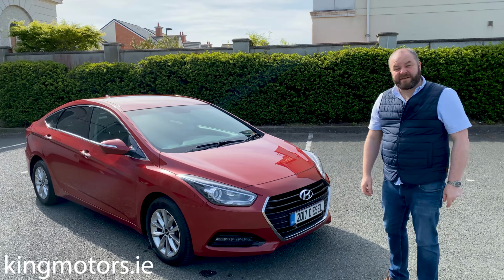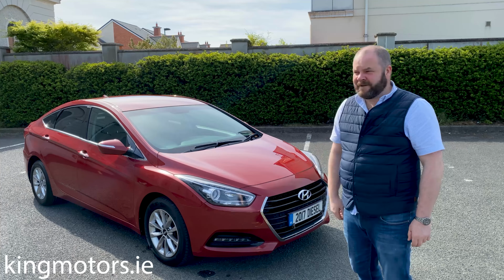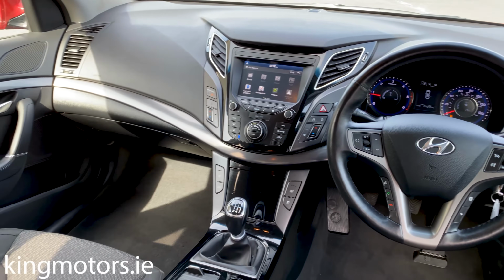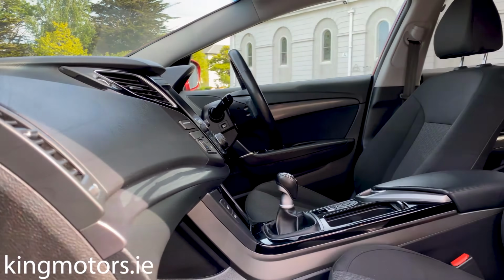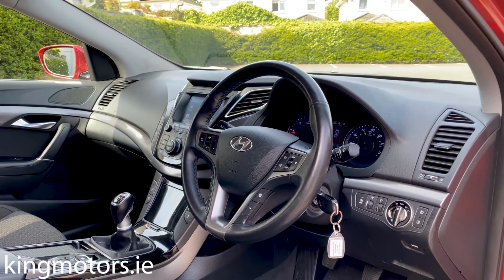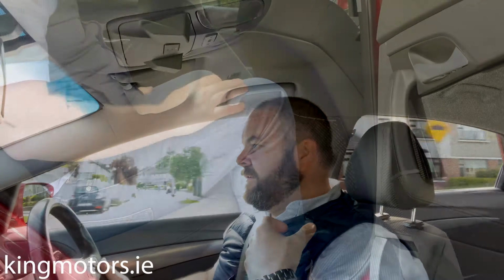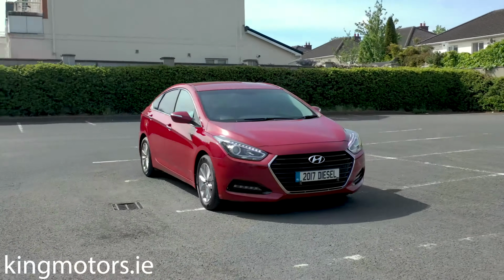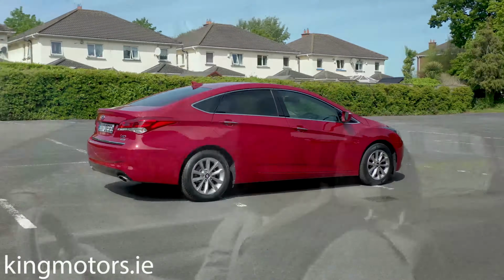2017 Hyundai I40 SE CRDI BLUE DRIVE / PARKING CAMERA / SAT-NAV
***5.9 FINANCE NOW AVAILABLE*** High spec SE I40, with factory fit Sat-Nav, reverse parking camera, parking sensors, cruise control, electric folding wing mirrors, dual climate control etc. One owner from new with fully documented service history. BALANCE OF HYUNDAI 5 YEAR WARRANTY. Low annual road tax of just 200.00 per annum. We are proud to be an AA authorized dealer, offering 12 and 24 month warranty options, with AA membership including roadside assist. Comes fully valeted, serviced and warrantied, and with a full cartell history check to ensure your peace of mind.